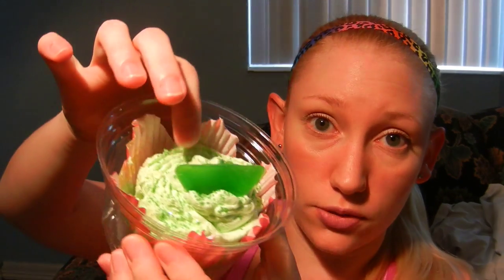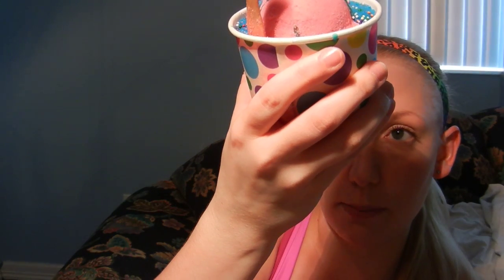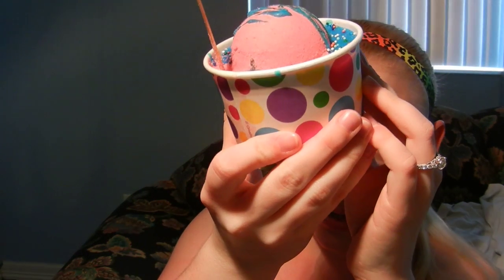New Goodies From CBV!!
Hey ya'll!  No new scents for November 2012, but you MUST check out some of the new products!  So yummy & perfect gift ideas for the upcoming holidays!

Items mentioned:
Mousse Soap Dessert -  Lime Crystal Kisses
Bath Bomb Sundae - Bubble Gum
Coffee Cup Cuties Candle - Strawberry Shortcake Cutie

Thank you again to Victoria!! :D

These items were sent to me for review.  All opinions shared are honest & my own! :)